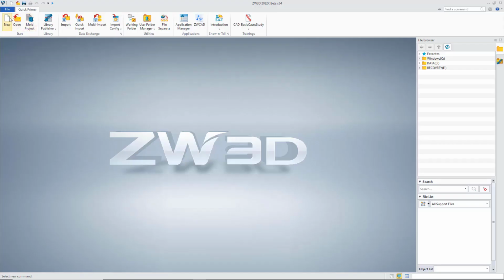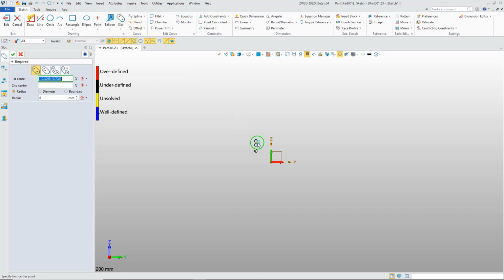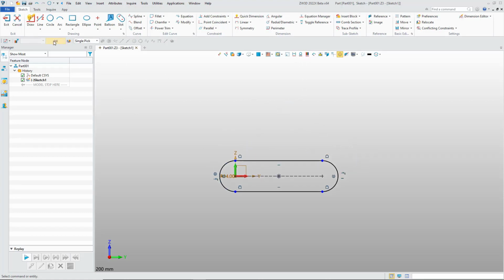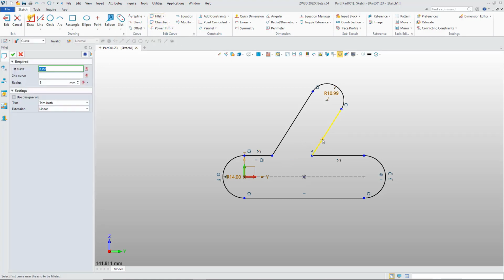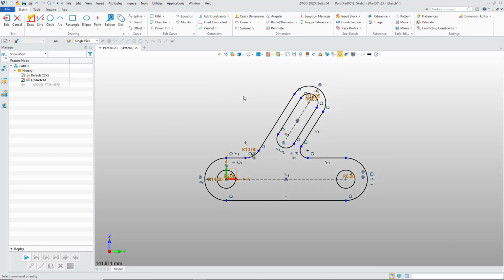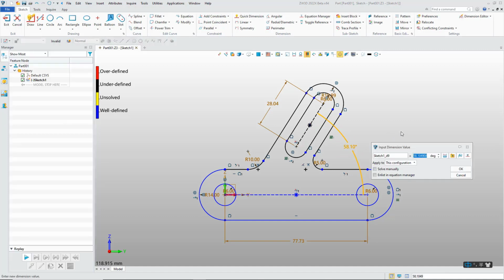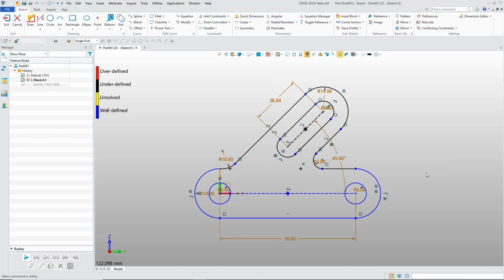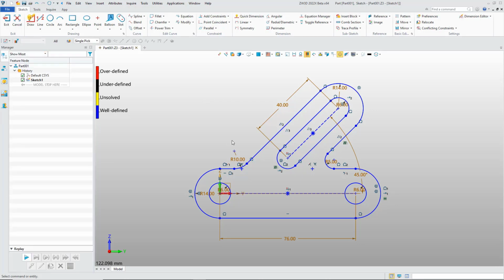Lesson 2 Sketch Part 2 Sketch Case Study ZW3D Tutorials CAD Module